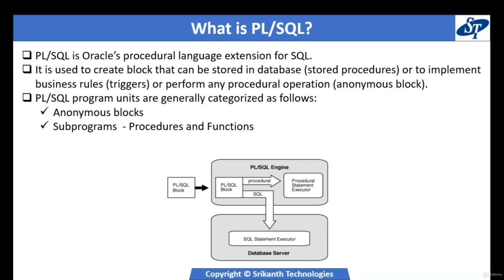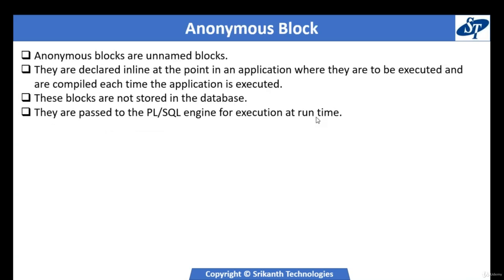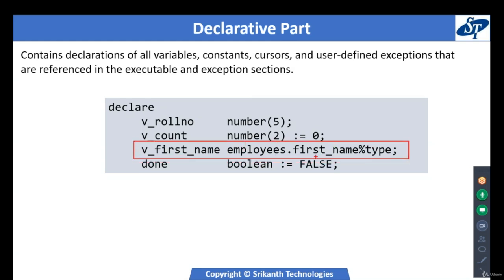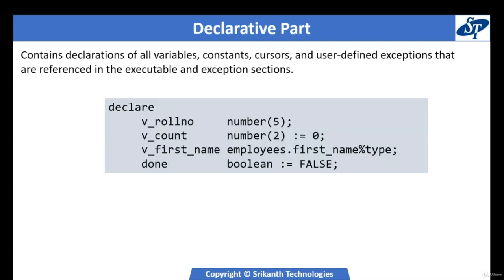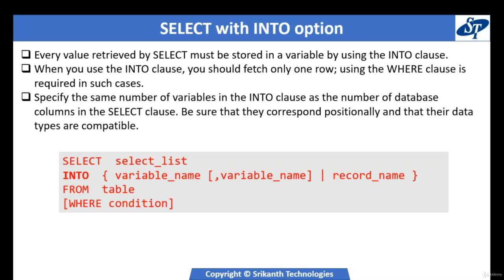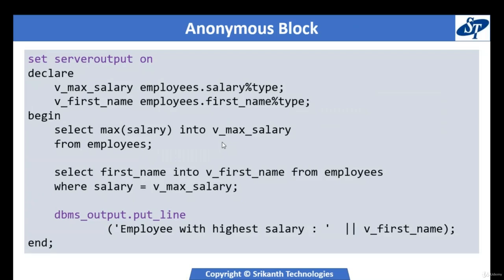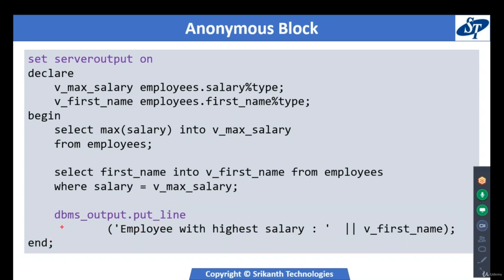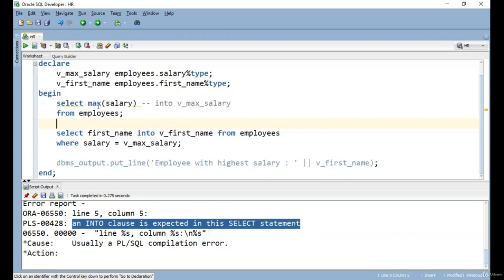019 Introduction to PL SQL